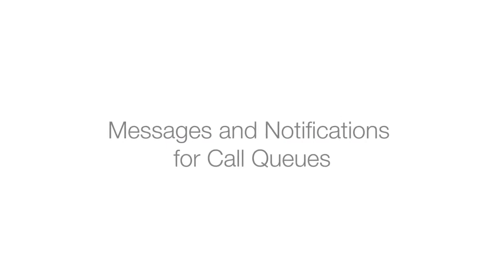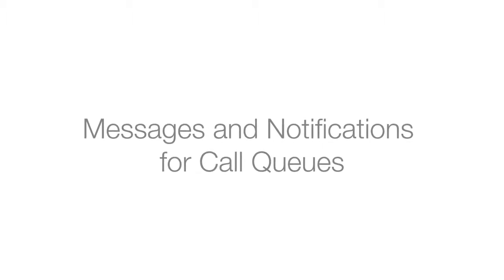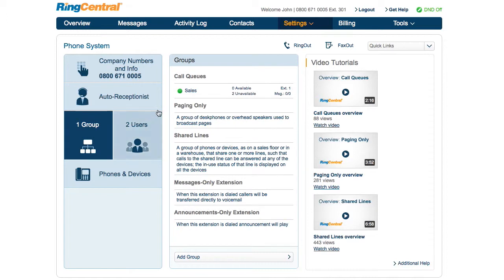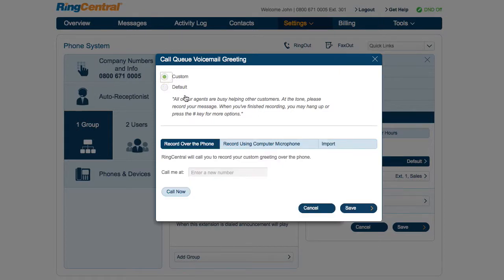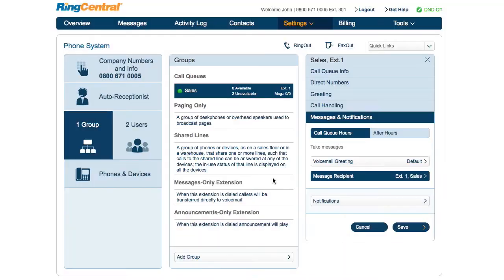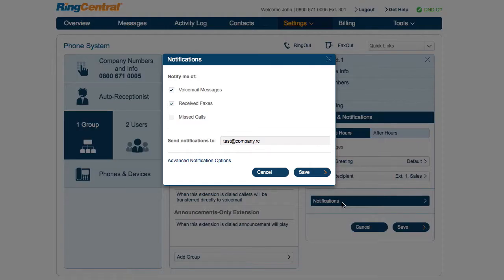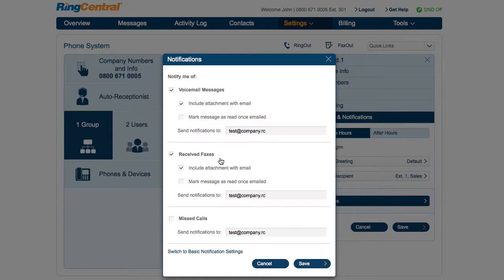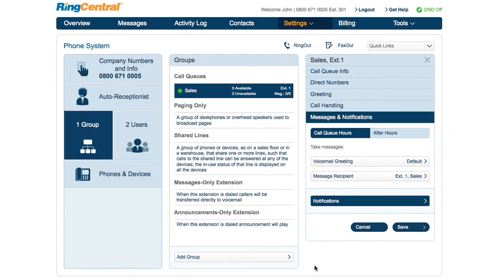Messages and Notifications for Call Queues Overview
Watch how call queue members can be notified of missed calls, voicemails, faxes and more. RingCentral phone system administrators and managers can also customize the call queue's voicemail greeting, and choose who receives voicemails for the call queue.